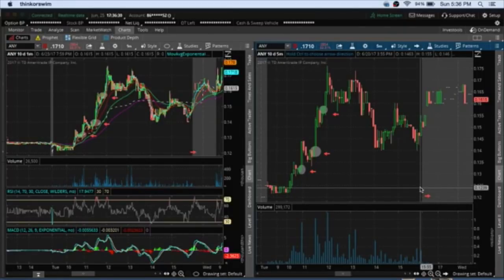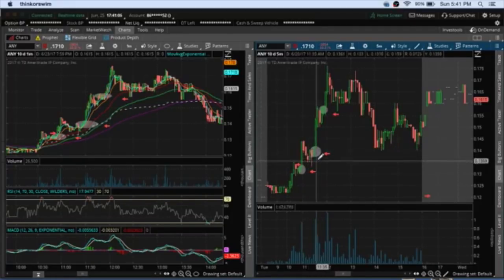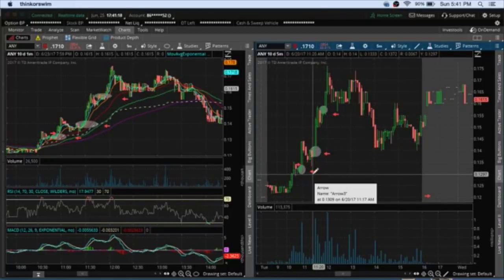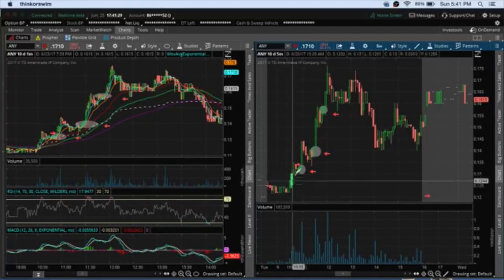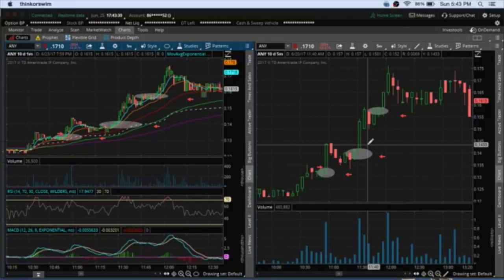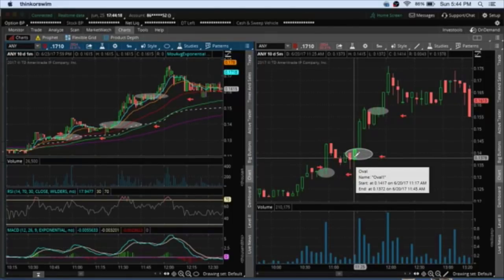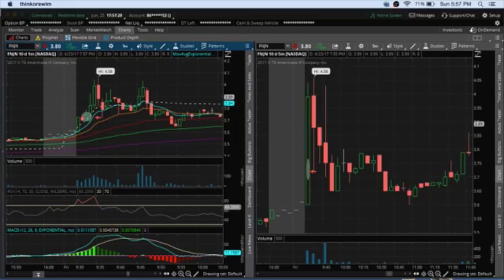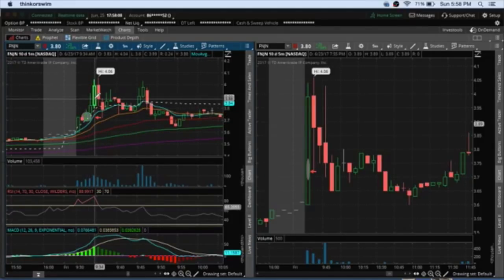Sunday Stock Review (pull back entrys)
Here is the first of many live stream videos to come. Each Sunday I will be going live through Facebook to talk about hot stocks over the past week and showing where potentially good entry points would have been. Here I will also run good tutorial videos and how to videos. If your not already my friend on Facebook just click the link below, and send me a friend request!!

Hey Guys,
The time has come!! My youtube channel has been made. Here I will try and promote healthy trading styles that compliment each and everyone specific trading goals. I Personally have my own style of trading if for whatever reason it does not accomadate to you I apologize ahead time. My channel will cover some of the trades I make each week. I will go over my entry and exit points, my thought process behind the trade. I am here to express best practices and help others learn from my mistakes.

My ultimate goal is to provide healthy, infomative, and exciting content to help shorten everyones learning curve who comes across my channel. I hope everyone who joins my youtube channel picks up great information and learns quickly. We are all here to grow and become better traders as we progress in this lifestyle.

Pleas Join Me On Facebook!

Please Join The Following Facebook Group below!